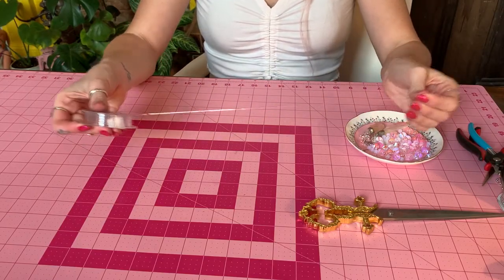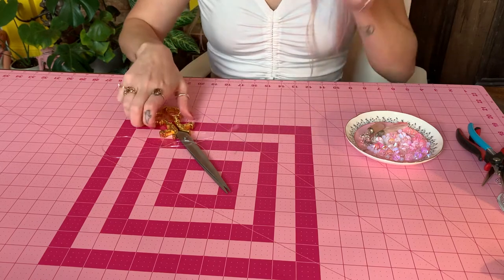DIY Beaded Mask Chain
In this DIY video I will show you how to make your very own beaded mask hanger/chain/lanyard with supplies that are cheap and easy to find.

Social Media Links:
Etsy Shop

Supplies for this project:

The Bead Shop New Orleans (where I got my beads from)

1MM Stretch Magic:

Assorted Jump Rings ( this pack also comes with lobster claps):

Clam Shell Closures:

Lobster Clasps: